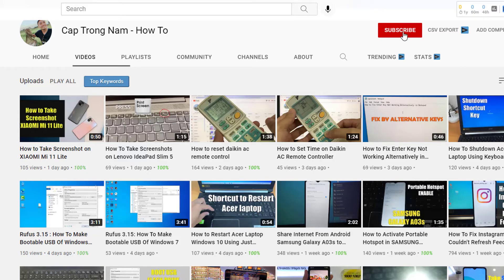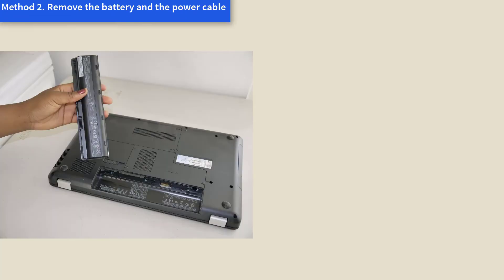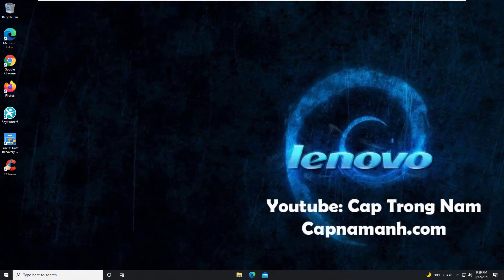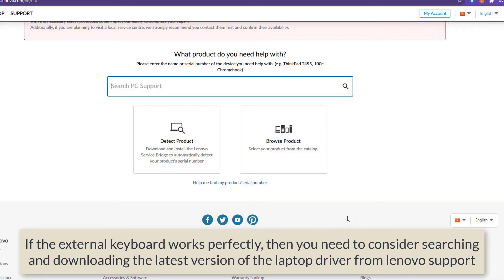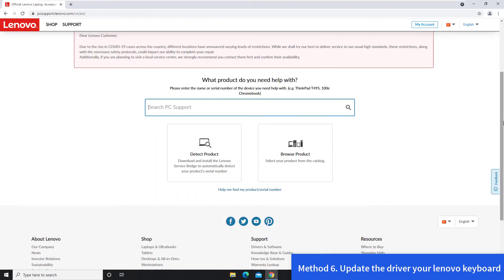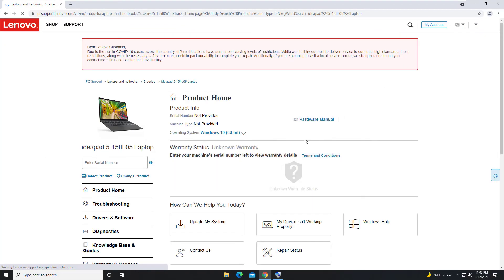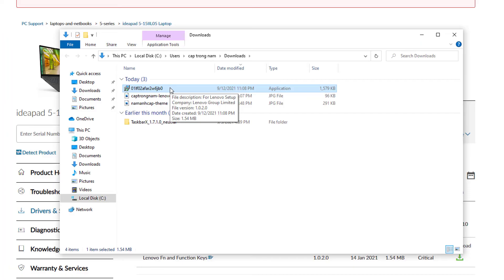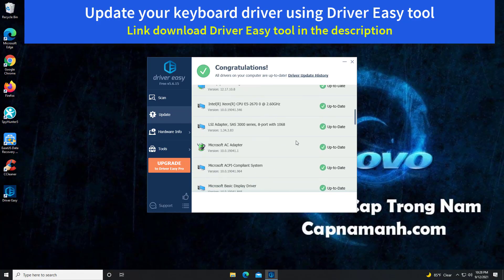FIX: Lenovo Keyboard Not Working Windows 10 Lenovo IdeaPad 5 15IIL05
This video will show you how to fix keyboard not working on Lenovo IdeaPad 5 15IIL05.
Method 1: Reboot your laptop
Method 2: Remove the battery and Replug the Power Cable.
Method 3: Switch Off the Filter Keys.
Method 4. Using an external keyboard
Method 5. Reinstall keyboard driver.
Method 6. Update the driver your lenovo keyboard.